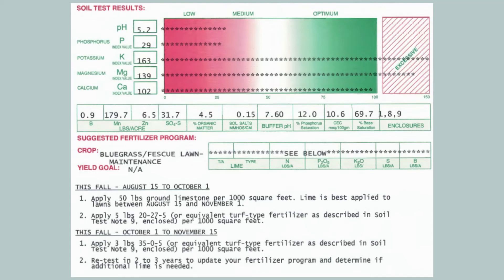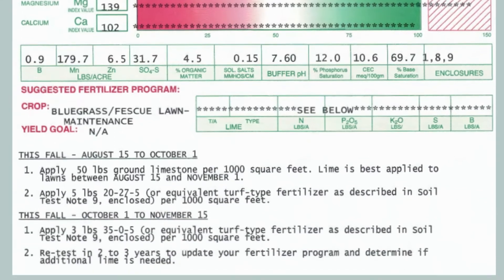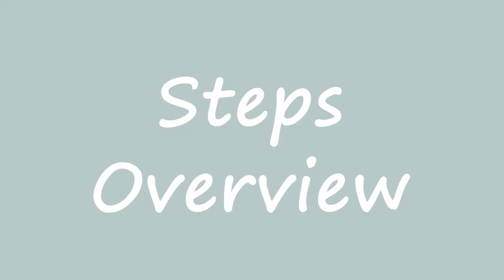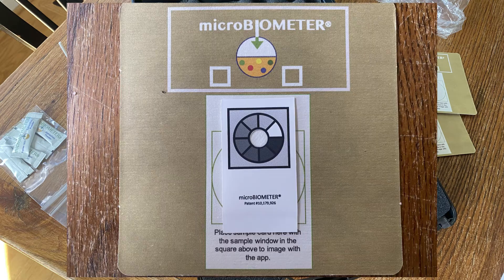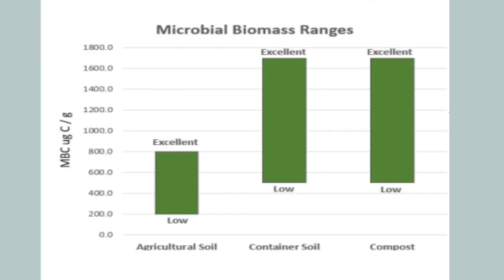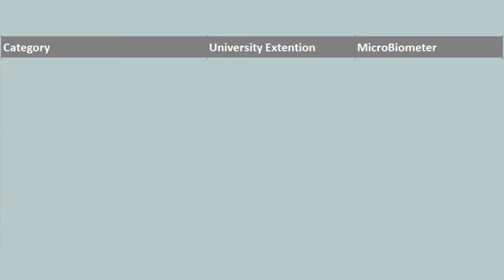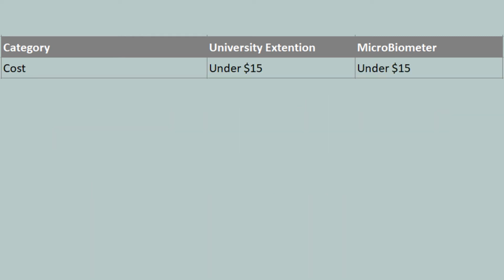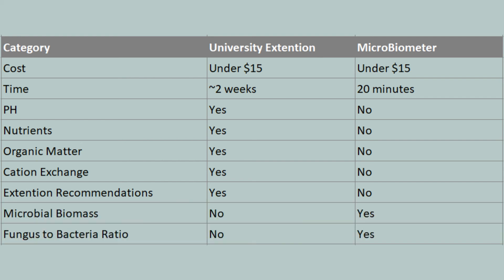Soil Test; First Look at MicroBiometer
Legacy soil tests look at nutrients but miss microbial biomass which is a key soil health indicator captured in MicroBiometer.

Chapters
00:00 Intro
00:27 Product Overview
00:44 Steps to Test
01:06 Results
01:39 Comparison